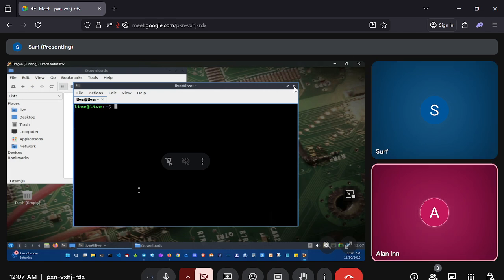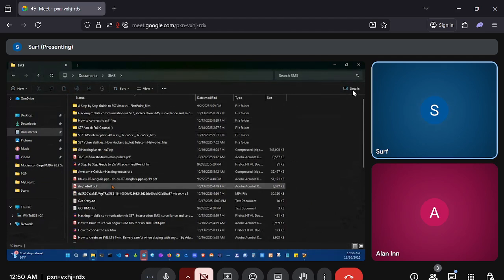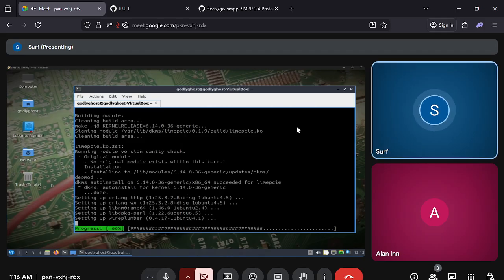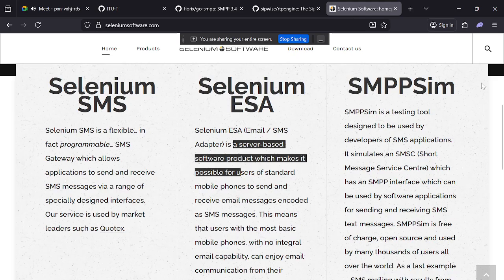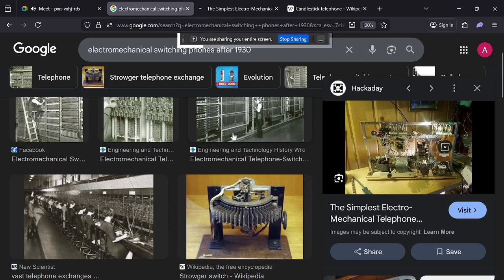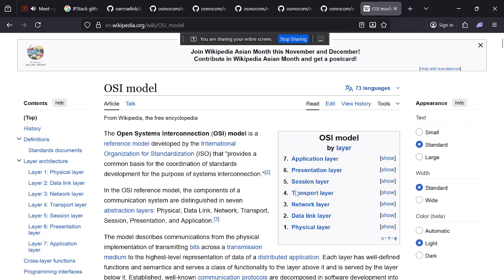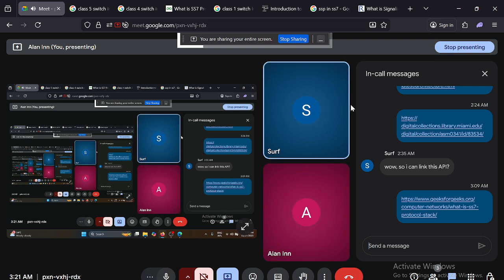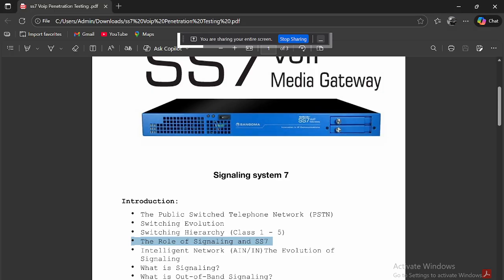Introduction to SS7 Signaling: How System 7 Works (Part 1)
📡 SS7 Signaling & System 7 Explained | Part 1 | Pentester Club

Welcome to Part 1 of our SS7 (Signaling System 7) series!
In this video, we break down the basics of SS7 Signaling, the critical backbone of global telecommunications networks. Whether you're a beginner or an aspiring cybersecurity researcher, this tutorial will help you understand how telecom networks communicate, authenticate, and route messages.

✔ What is SS7 and why it’s important
✔ How telecom networks use SS7 for calls & SMS
✔ Core components of the SS7 architecture
✔ Signaling points, links, and message functions
✔ Why SS7 is vulnerable and why it matters in modern cybersecurity
✔ Foundation for pentesting telecom networks (future parts)

📚 Part of Pentester Club Learning Series

This video is part of an in-depth series exploring:
• Telecom security
• SS7 vulnerabilities
• Network signaling protocols
• Real-world cyber threats in mobile networks
• Ethical research techniques

💬 Join the Pentester Club Community

Stay updated with new cybersecurity, CTF, and penetration testing content.